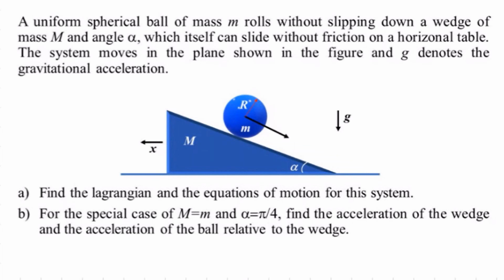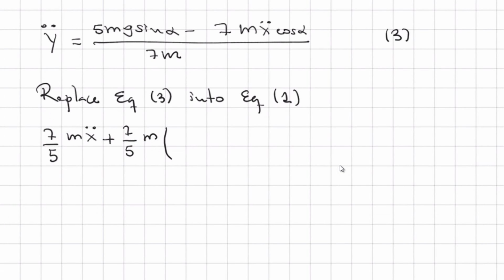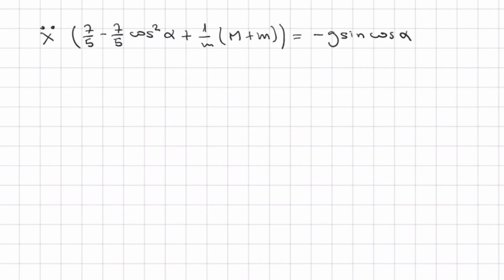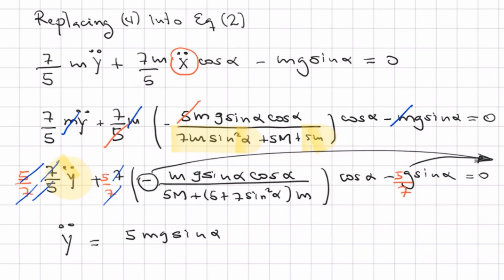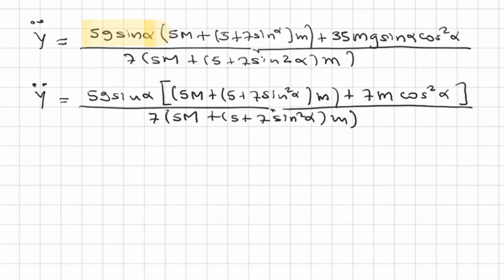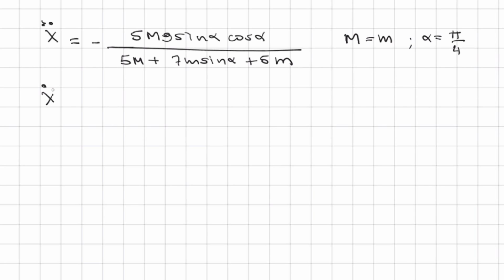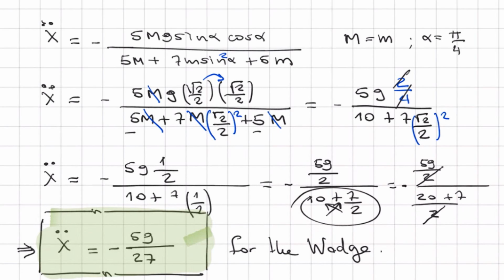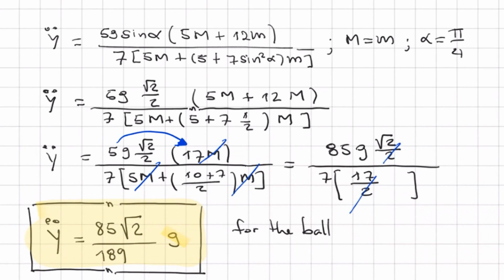Lagrange's Equations of Motion. Ball rolling down a wedge. Part (b).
🎥 What happens when a ball rolls down a wedge?
In this video, we dive into the fascinating physics behind a classic mechanics problem: a ball rolling without slipping on a moving wedge. This scenario is a perfect example of how Newton’s laws, rotational motion, and relative acceleration come together!

🧠 What you’ll learn:
 • How to analyze forces and motion in non-inertial frames
 • The difference between static and kinetic friction
 • How conservation of momentum applies to the wedge and the ball
 • Why the wedge moves, and how it affects the ball’s acceleration

📐 This is a great problem for physics students studying classical mechanics, especially if you’re preparing for exams like AP Physics, university-level physics, or the Physics Olympiad.

✅ Includes:
 • Step-by-step free body diagrams
 • Equations of motion
 • Intuition behind the physics

👨‍🏫 Hosted by Julio Sarmiento – Making physics intuitive and fun